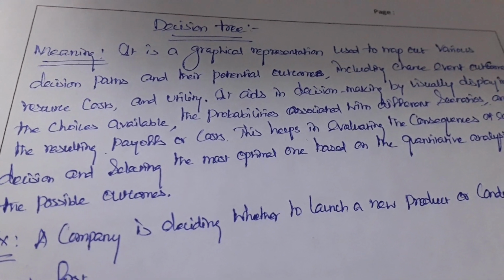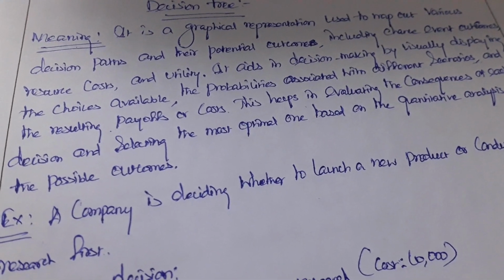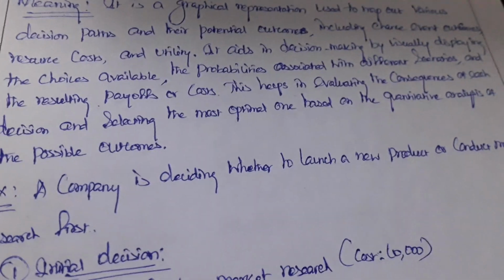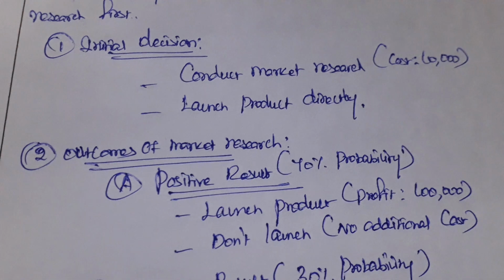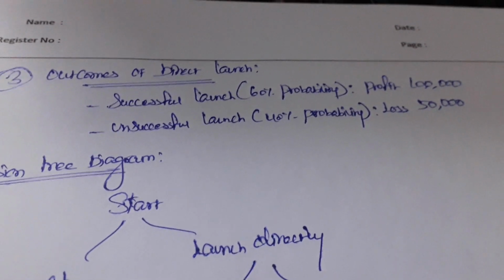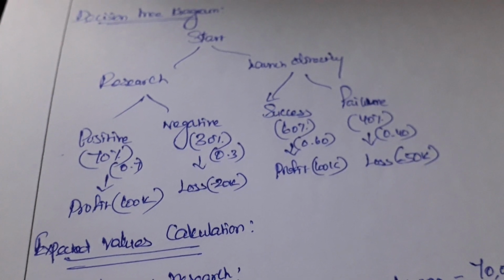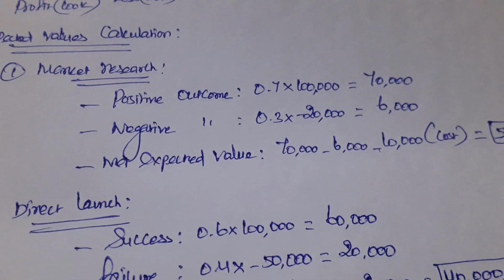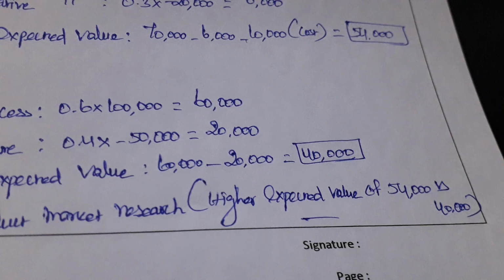decision tree and its example